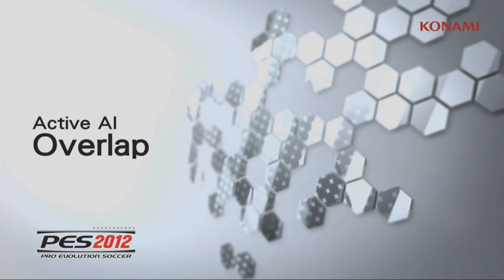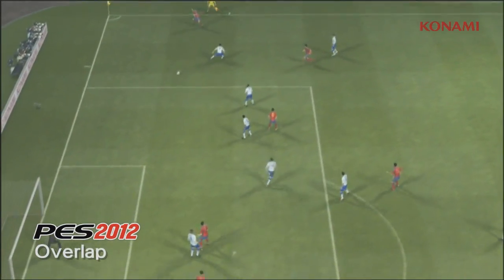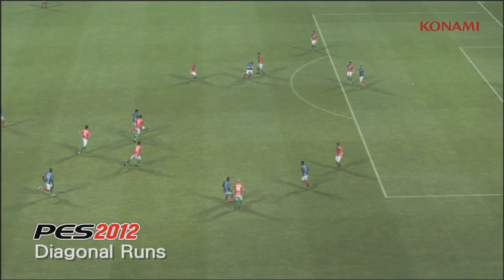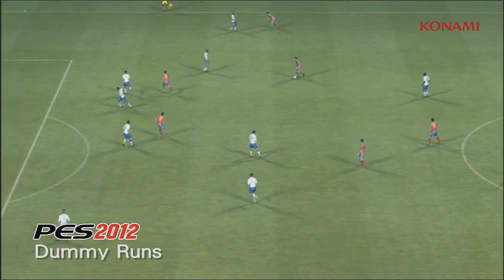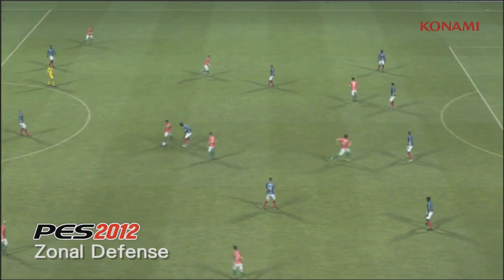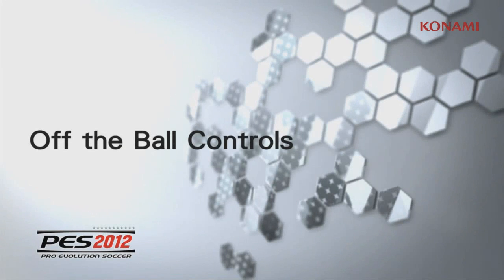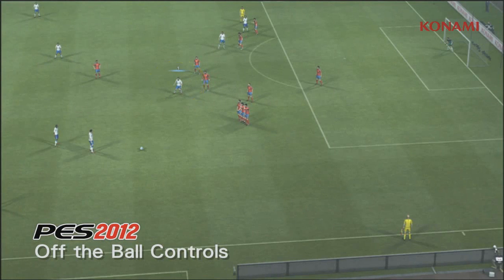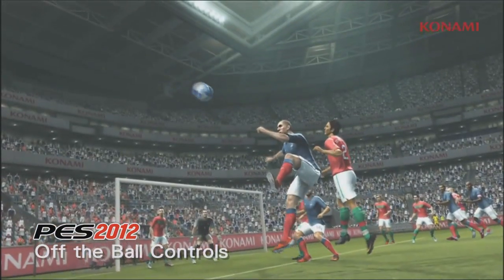PES 2012 New Gameplay Features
This video shows the new gameplay features in PES 2012 with commentary by Jon Murphy (European PES Team Leader). Among the new features are :
-Active AI Overlap
-Active AI Diagonal Runs
-Active AI Dummy Runs
-Active AI Zonal Defence
-Active AI Zonal Marking
-Off the ball controls